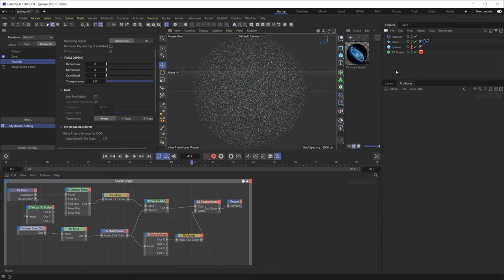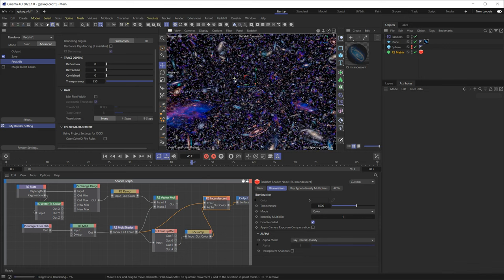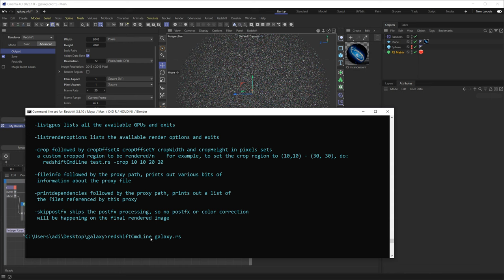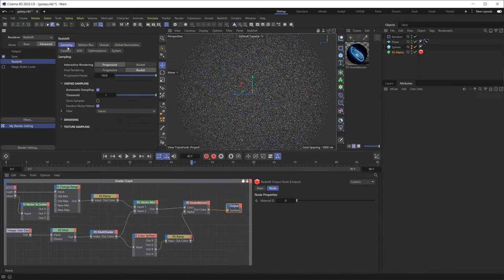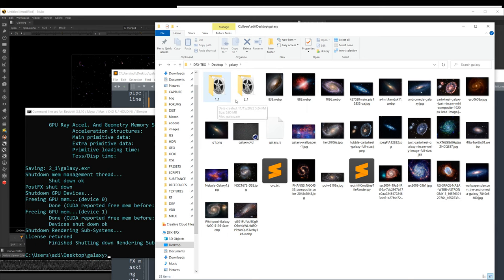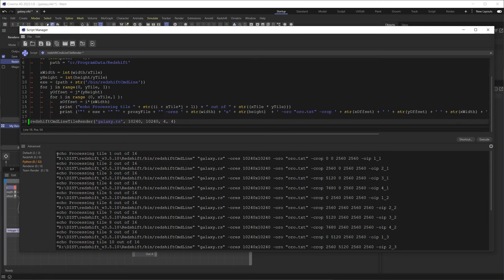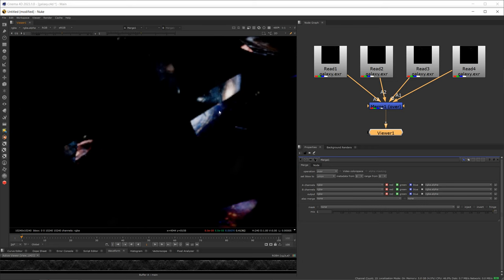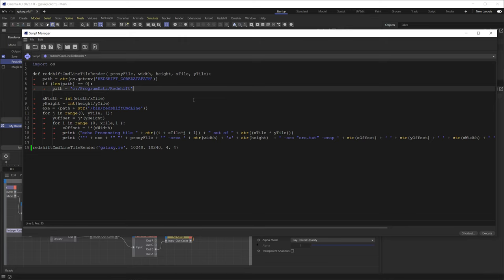Rendering huge images using the Redshift Command Line